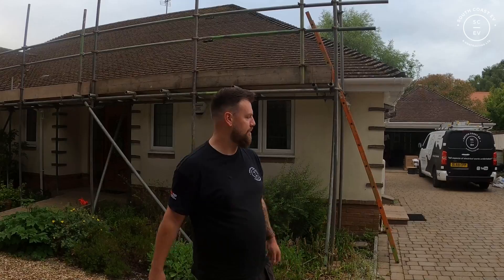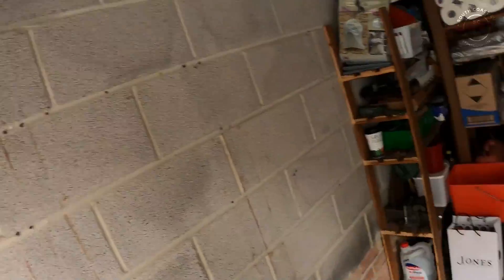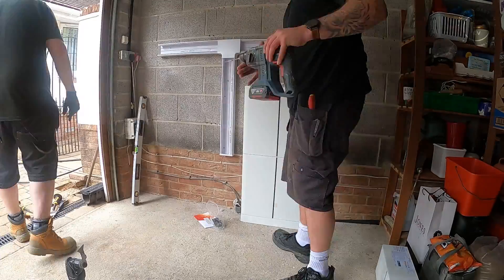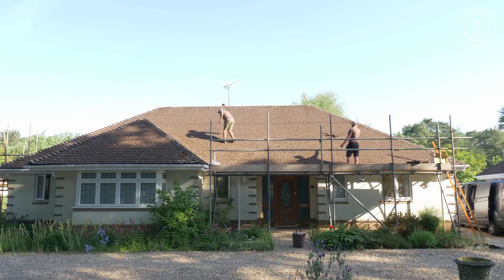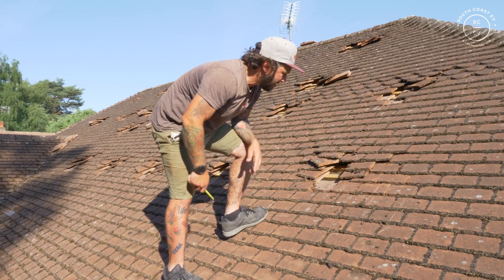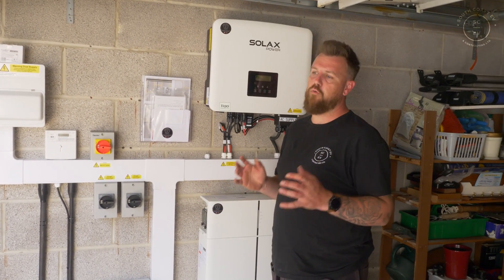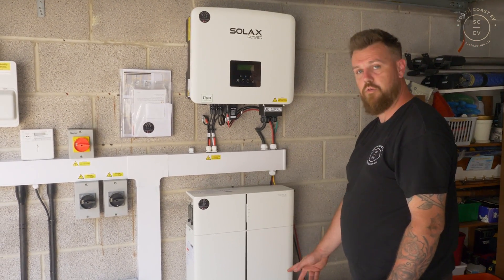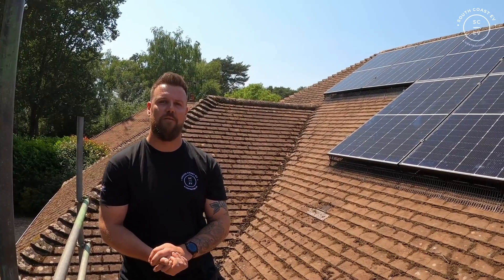Can you install Solar Panels on a bungalow?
Join us and Sabai Services as we embark on our BIGGEST domestic install too date. This customer is benefiting from over 6kw's of solar panels and 6.2kwh of battery storage on this system.

We have installed 15 Qcells 405w panels on the south and southwest elevations of this property along with @Tigo_Flex_MLPE optimisers which are a great edition to any solar system where shading is a factor.

Sabai services were teaching us all the ins and out of the roofing side of a solar installation and it was really interesting to learn more about this side of the project as we look to be able to do the whole install as an in house operation!

If you would like to hear more about all the services we offer at South Coast EV click any of the links below to head over to our socials and make contact!